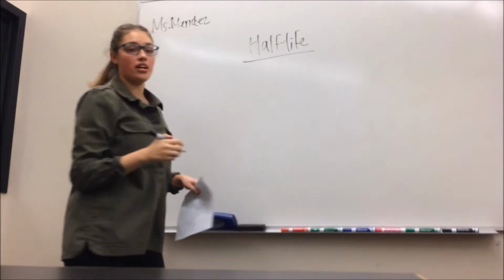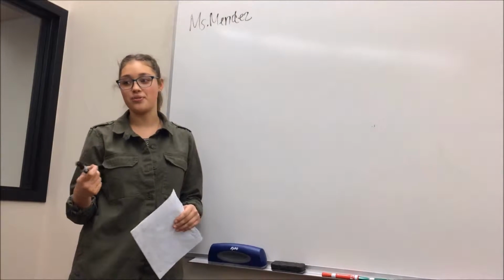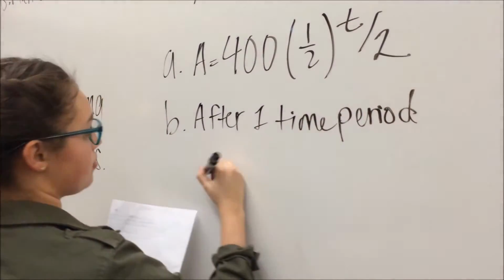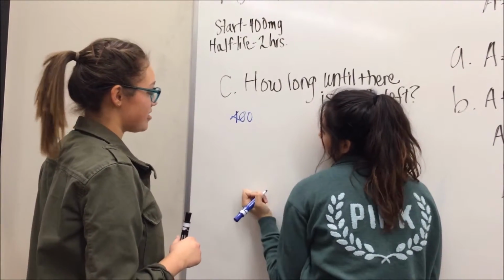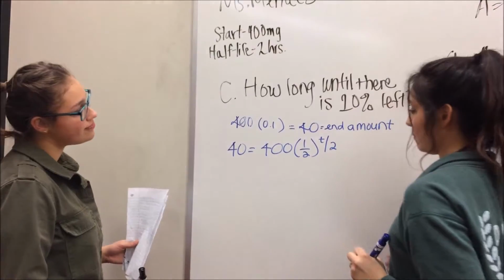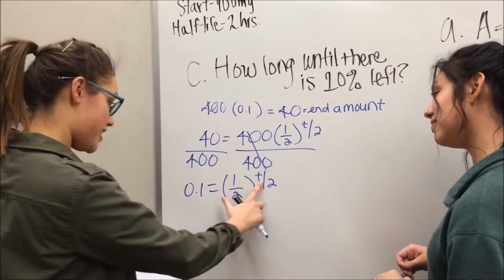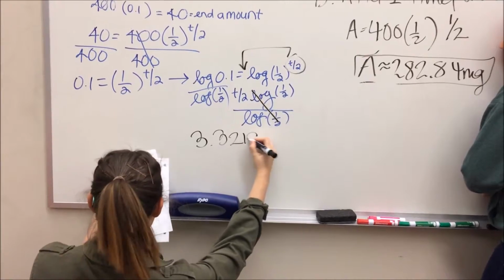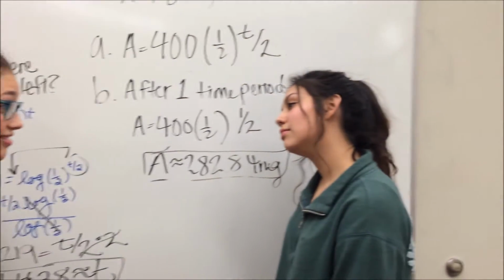HALF LIFE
By: Marina Mendez & Nataysia Riley